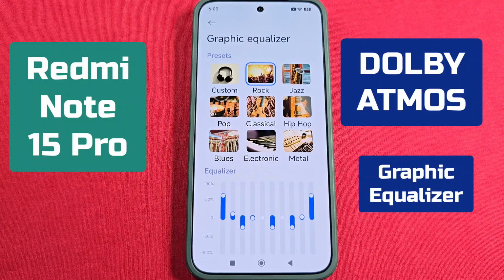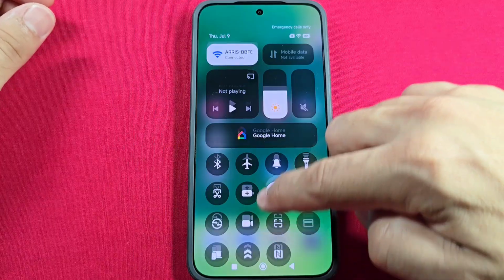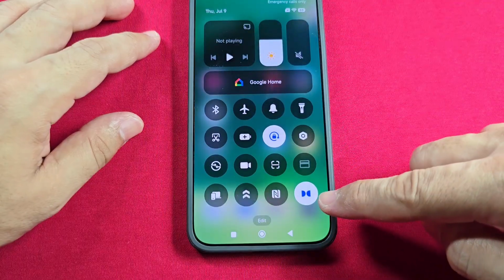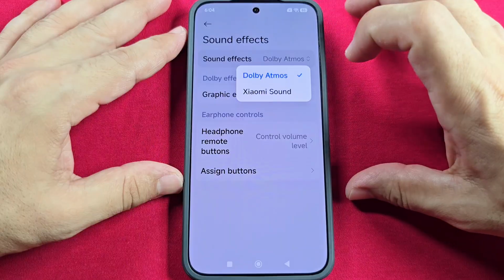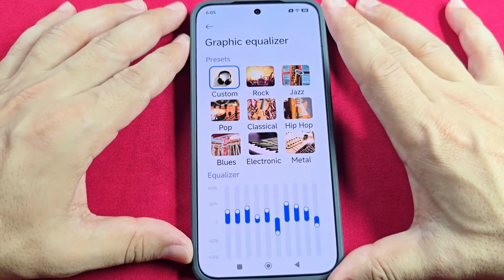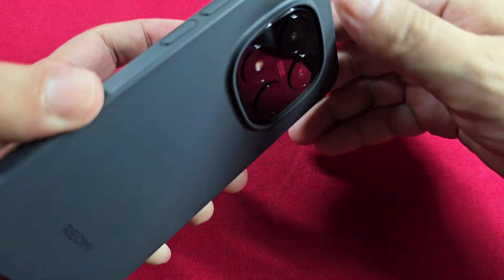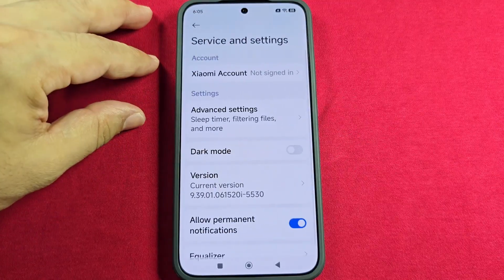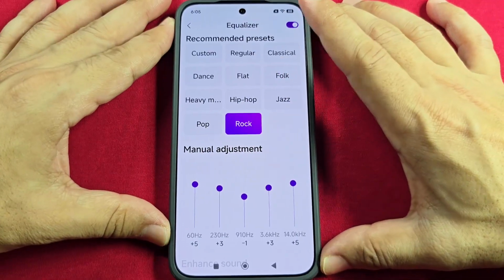Dolby Atmos and Graphic Equalizer Sound for Redmi Note Hyper OS 3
Where is Dolby Atmos and Graphic Equalizer Sound for Redmi Note Hyper OS 3

this is how to enable equalizer sound effects system settings Dolby Atmos sound for Xiaomi Redmi Note 15 or Xiaomi Redmi Note 14 Pro or Xiaomi Redmi Note 13 Pro phone.

Xiaomi Redmi Note 15 pro volume booster sound booster equalizer

software update Android 16 and Hyper OS 3

sound equalizer settings EQ for Xiaomi Hyper OS 2 software default pre install sound effects system settings